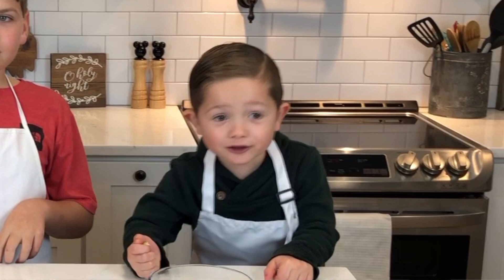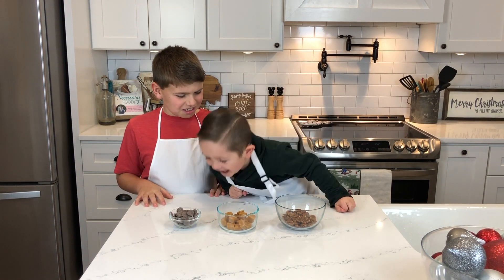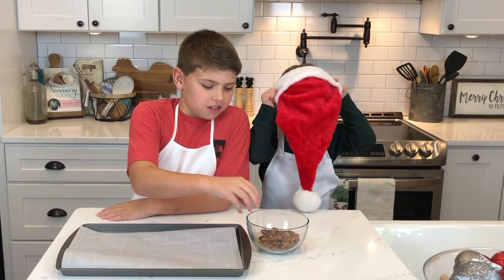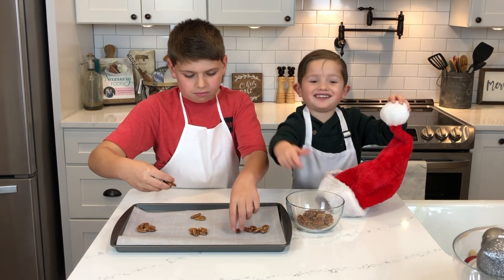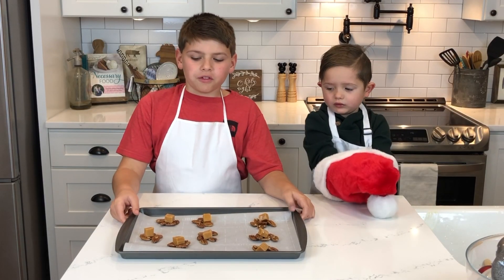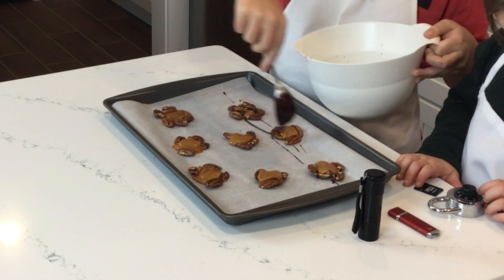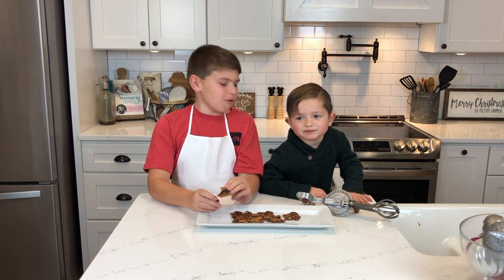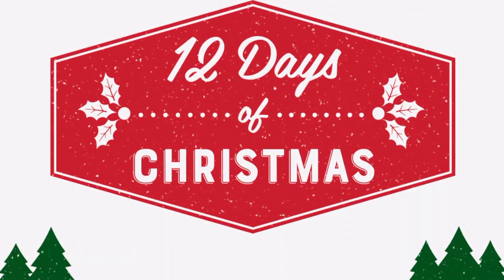12 Days of Christmas Day 2, Two turtle doves, Pecan turtle treats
Ingredients:

- Pecans

- Caramels
- Melting chocolate